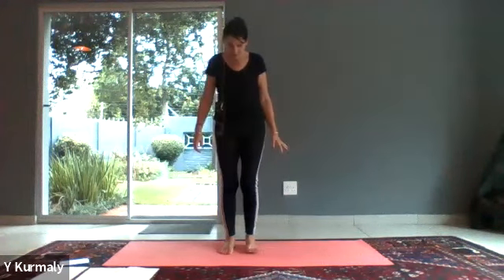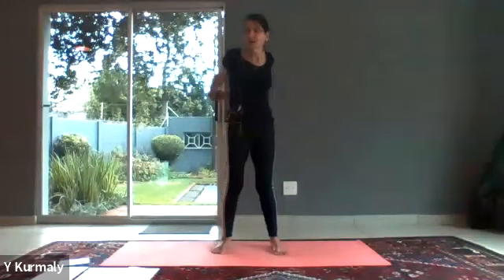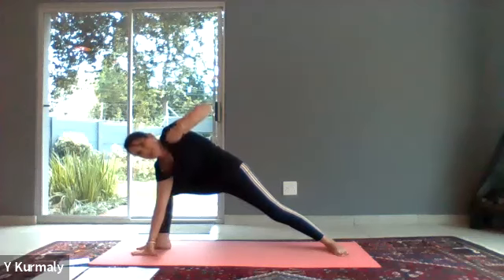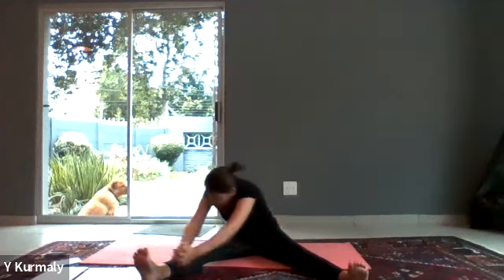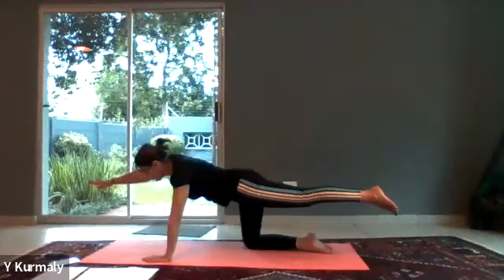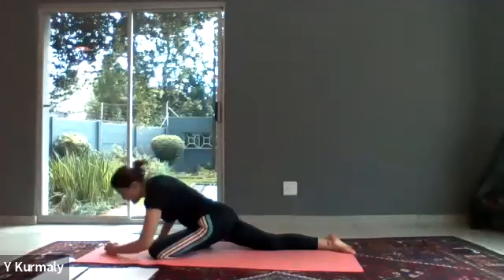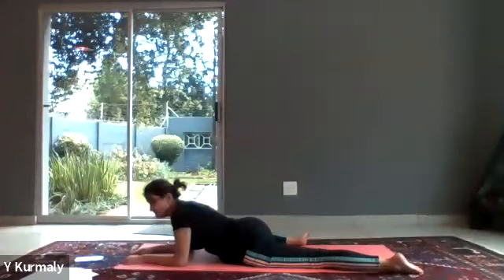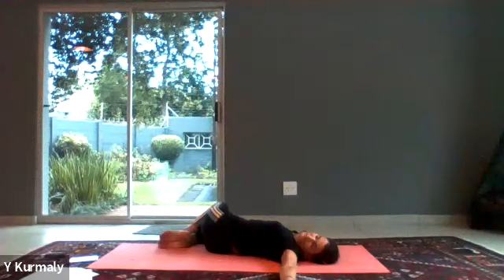Virtual Yoga Without Borders ISHTA 6th March 2021